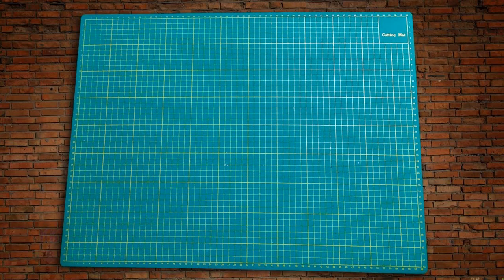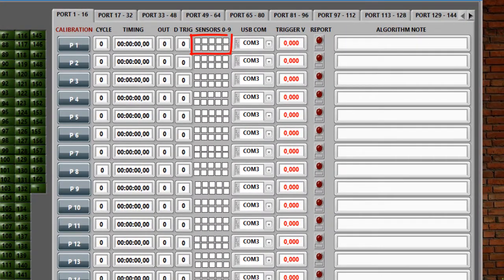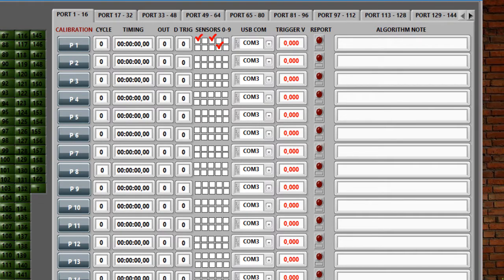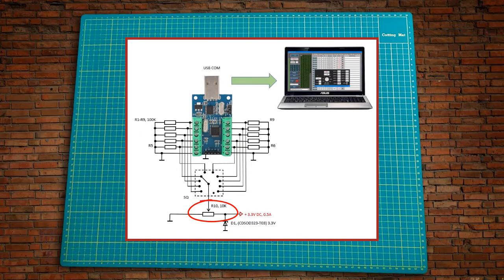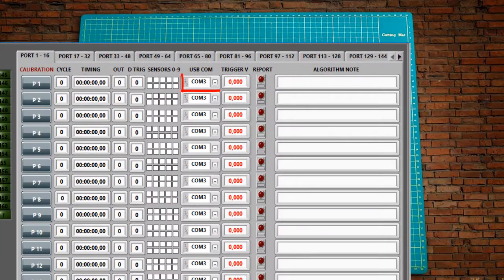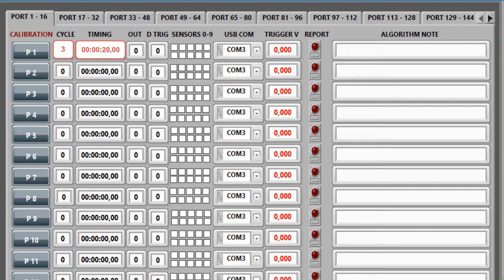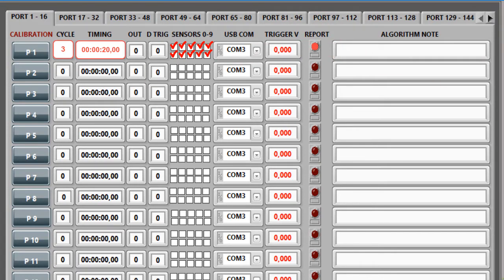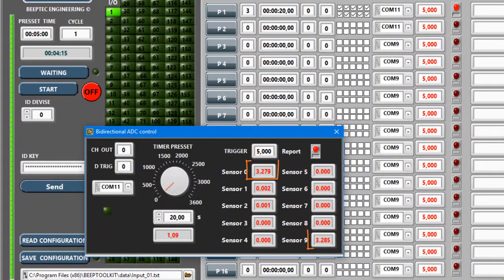IDE Beeptoolkit Tutorial e3 (en)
A cycle of educational lectures on working with a software and hardware environment BEEP TOOLKIT (No-Code platform) for the development of robotics, automatics and smart systems.